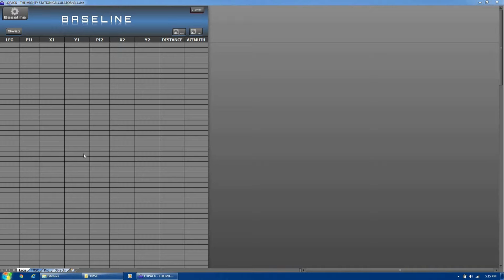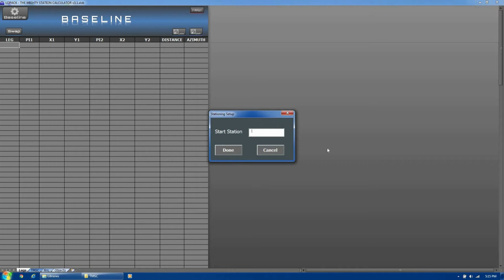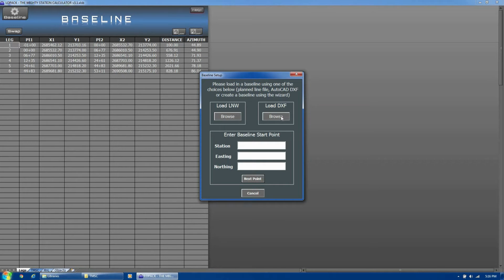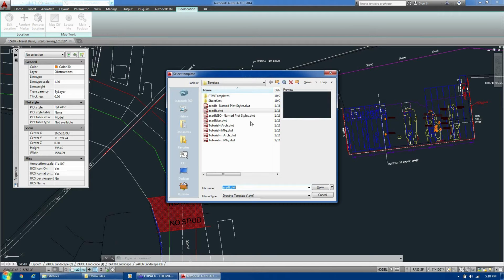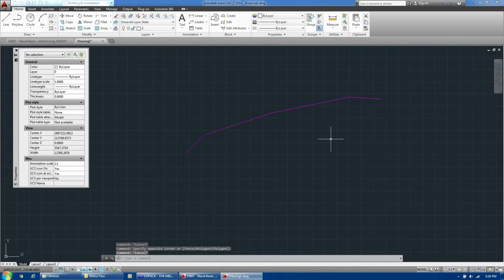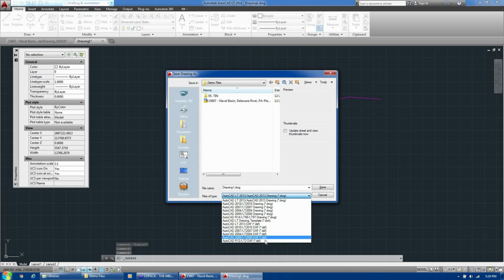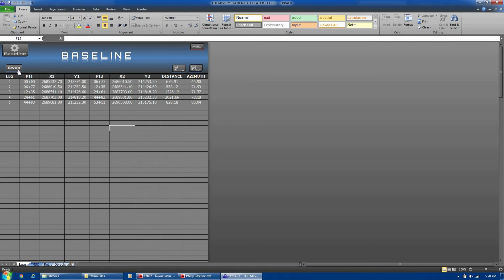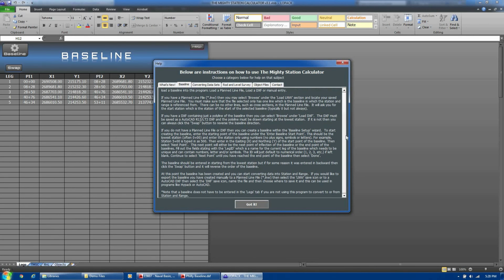Lopack v3.1.0 | Baseline Setup Tutorial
This video tutorial will show you how to load a baseline into Lopack Version 3.1.0